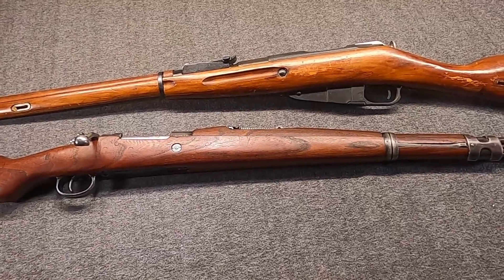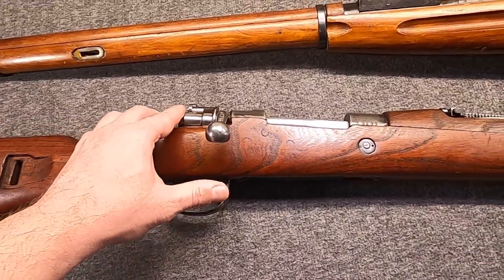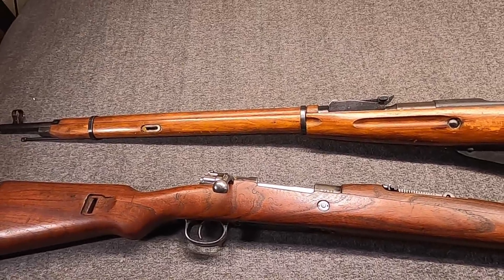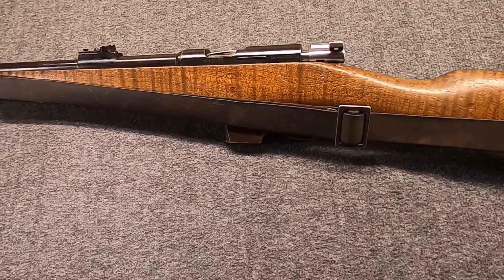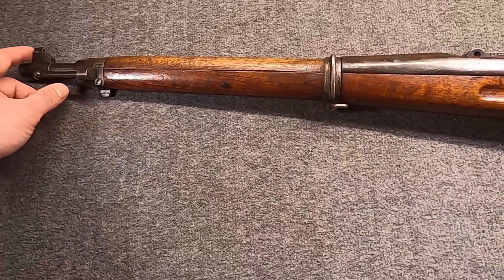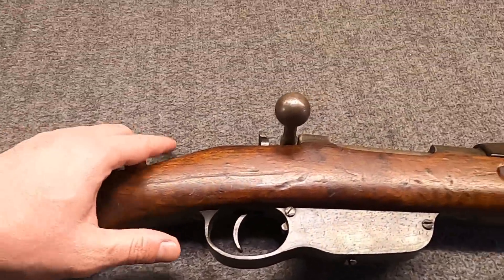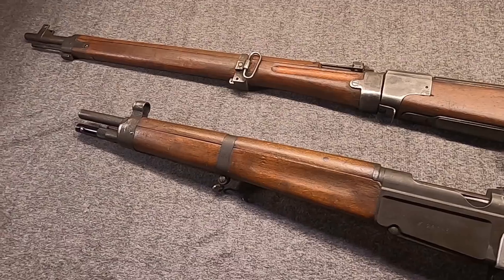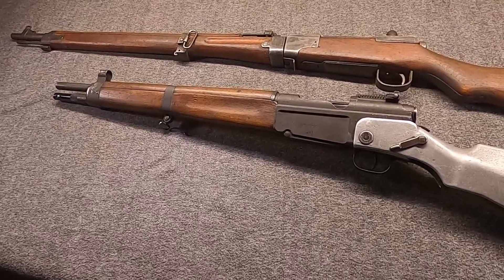My Top 6 Weirdest Unique Milsurp Bolt Action Rifles From WWI & WWII